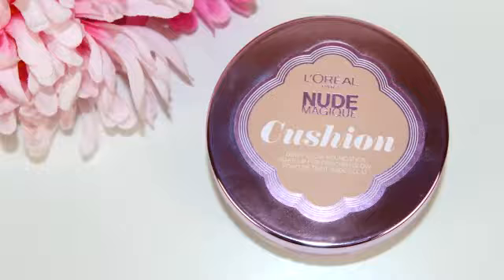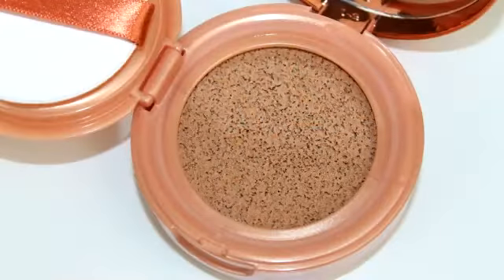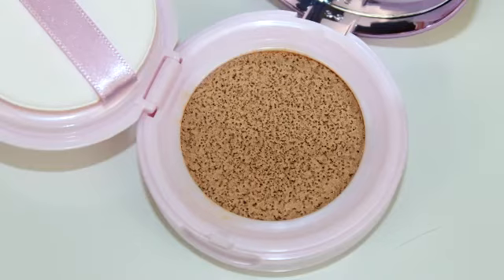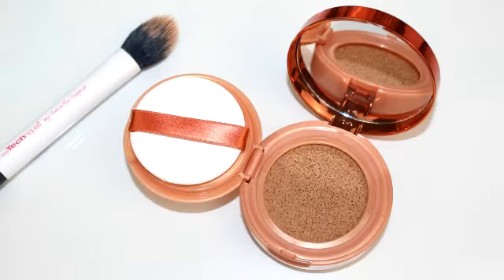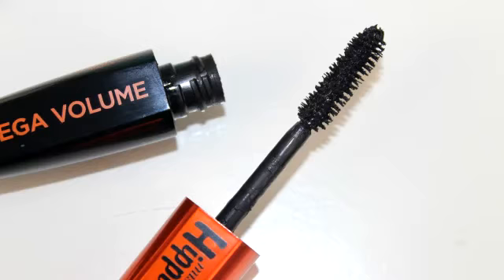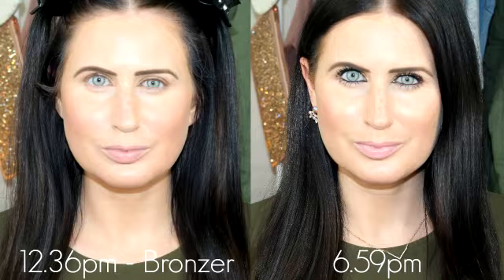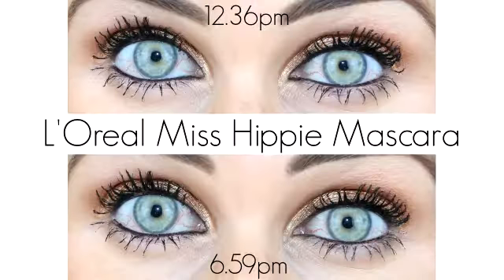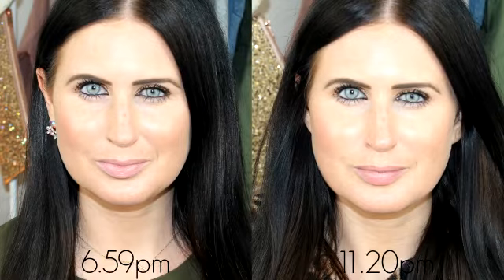ONE BRAND FIRST IMPRESSION - L'Oreal Cushion Foundation, Cushion Glam Bronzer & Miss Hippie Mascara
Products mentioned:
1. L'Oreal Nude Magique Cushion Foundation in No 3 (This will be £14.99) - Boots

2. L'Oreal Glam Bronzer Cushion De Soleil - Boots (This will be £14.99)

3. L'Oreal Mega Volume Miss Hippie Mascara - Boots